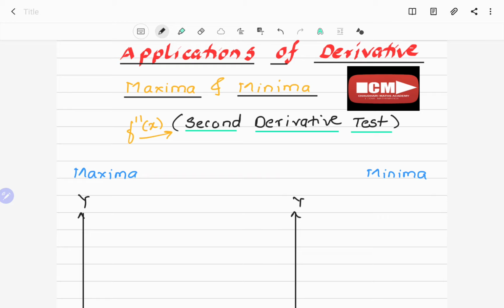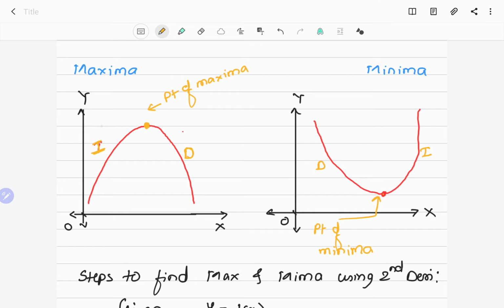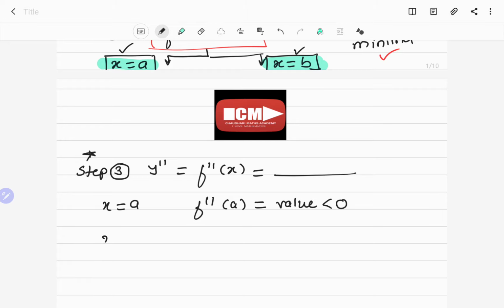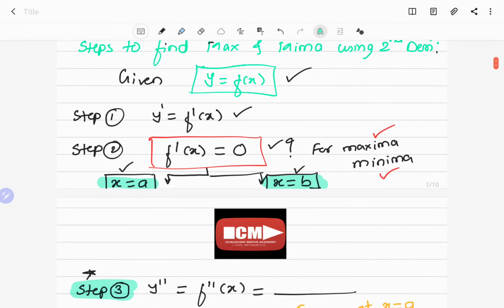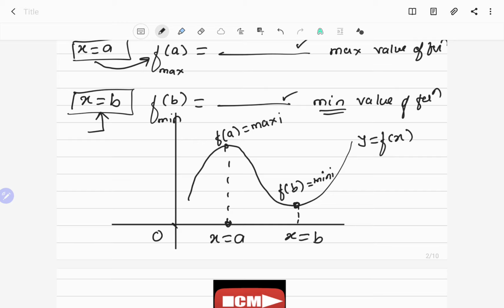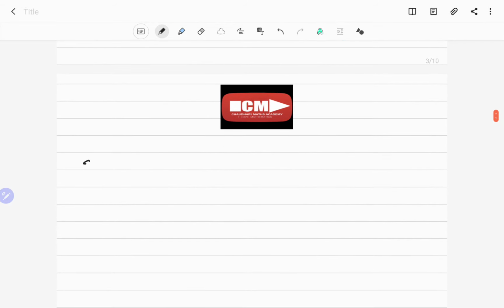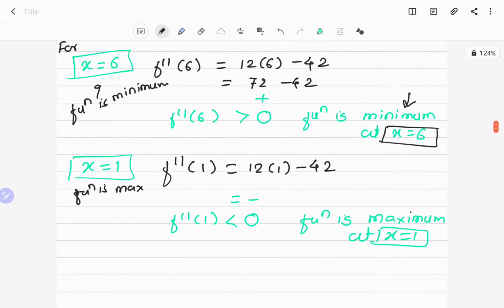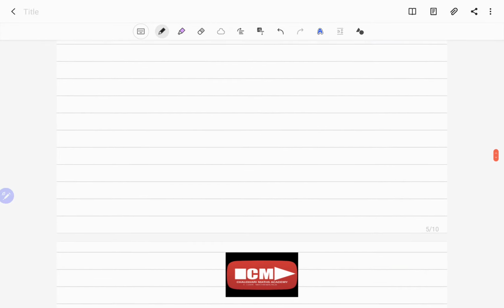Second Derivative Test | Maxima & Minima | Applications of Derivative | Calculus